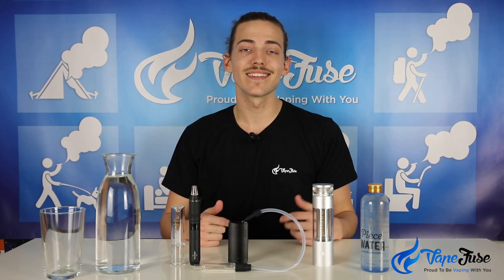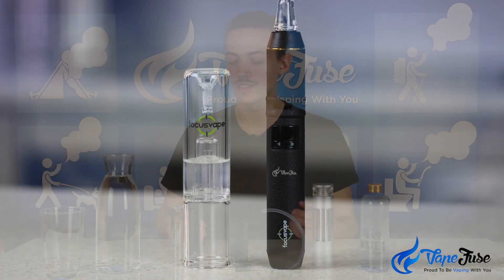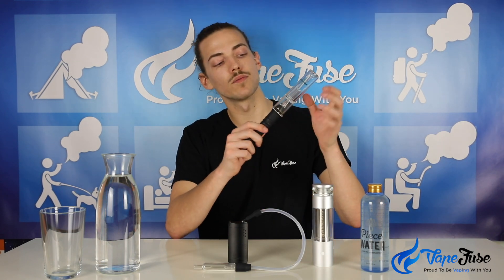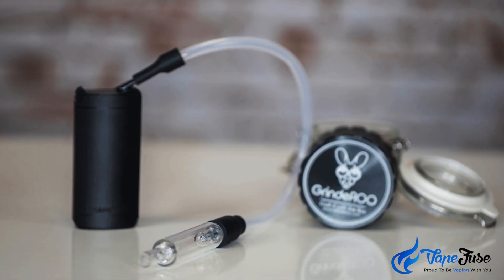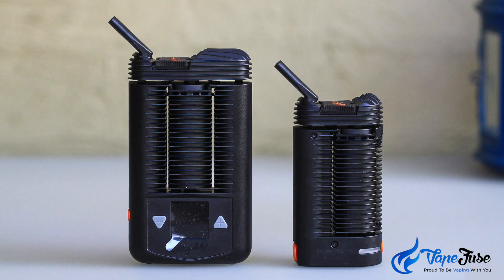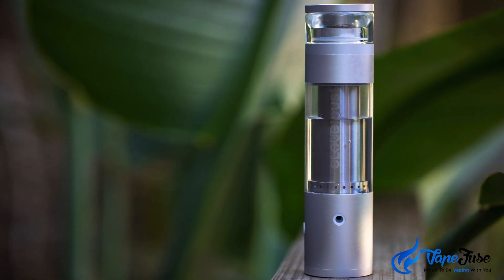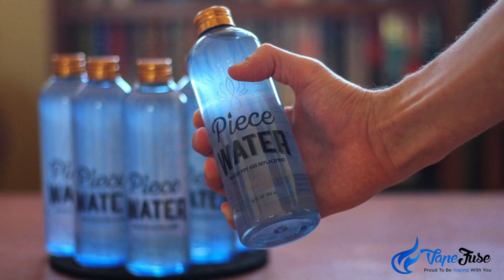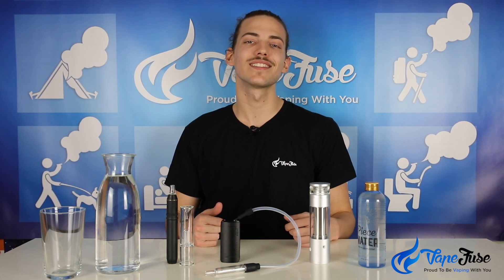Using a Water Bubbler with your Vape | Vaping 101 Educational Video Series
Using an aqua bubbler with your vape is an awesome way to take larger hits of vapor owing to the cooling properties of the water within. We've got a bunch of vapes like this in the VapeFuse Australia online store, check them out

Some of the best vaporizers, like the FocusVape Pro, Hydrology9 Portable Vape, and the X Max Starry all come equipped with, or have optional aqua bubblers!

Using a water bubbler helps to smooth your hits out and the cooling power helps to increase draw size. If you are used to smoking from a water pipe, this can be an easy way to transition to vaping.

You can check out our huge line of portable and desktop vaporizers